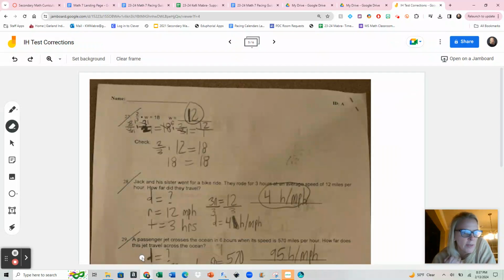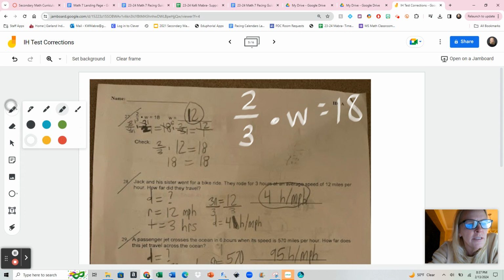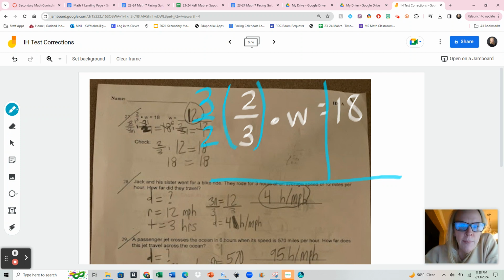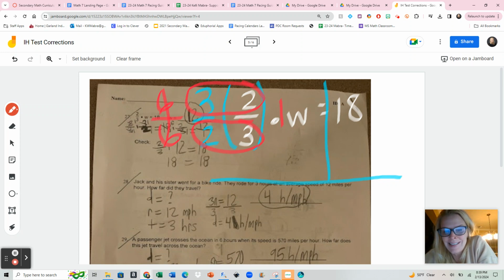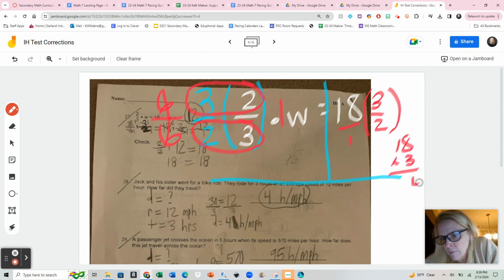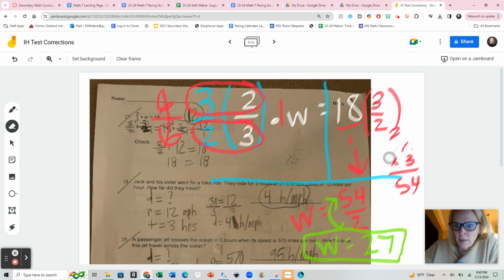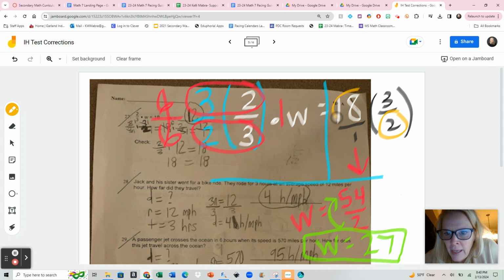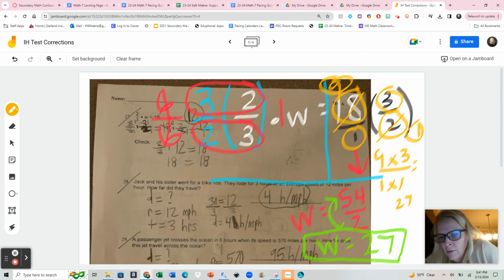IH Test Corrections #5